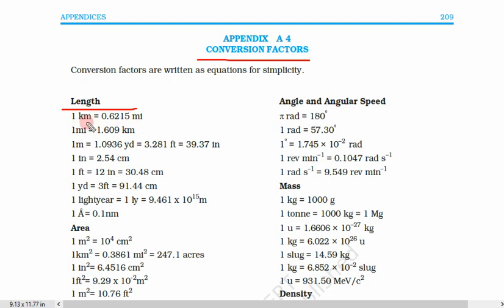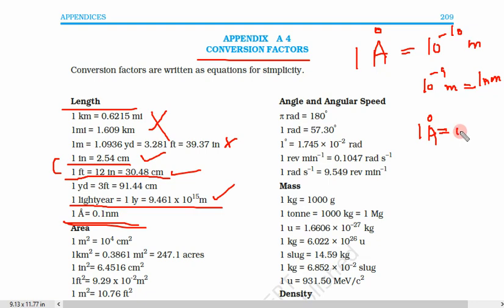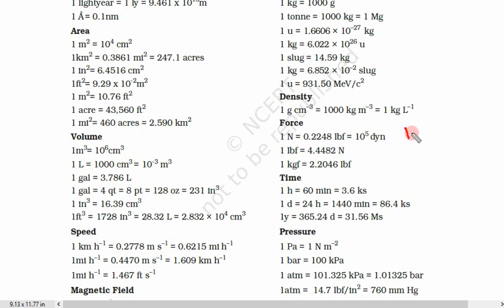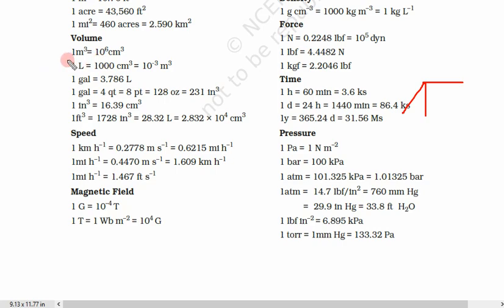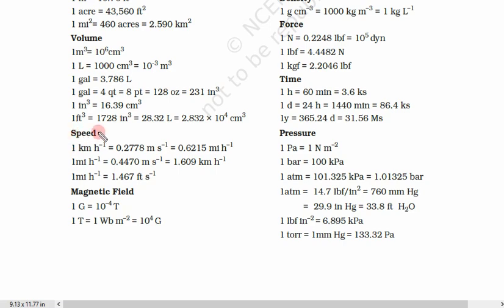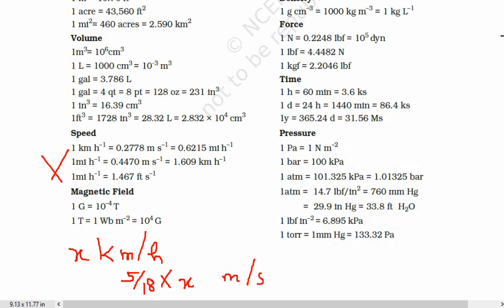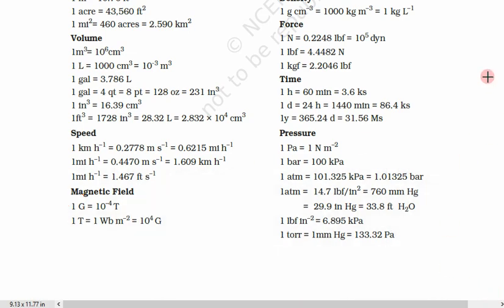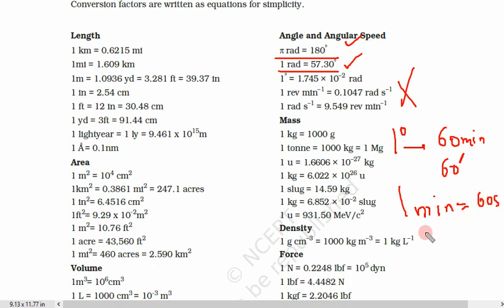Class 11th, Subject Physics, Chapter 2, Day 2, Video 1